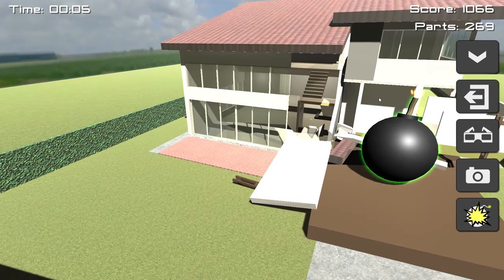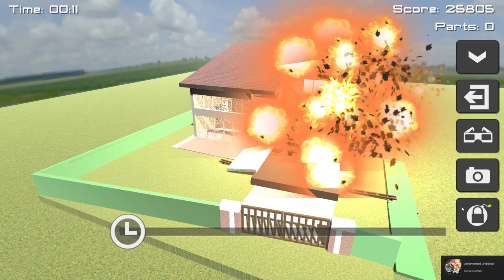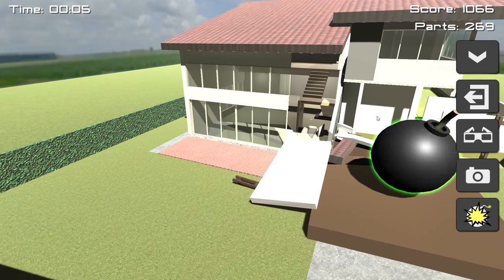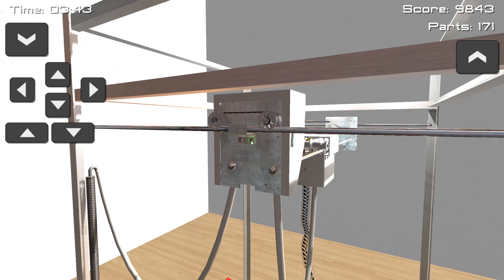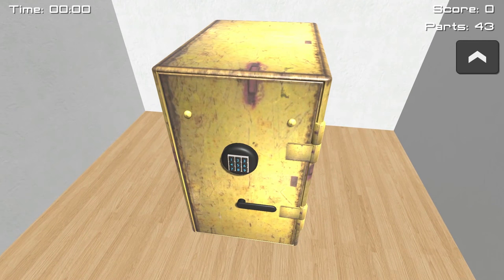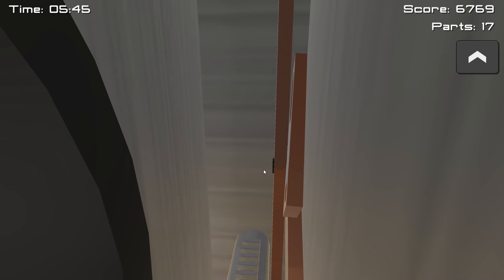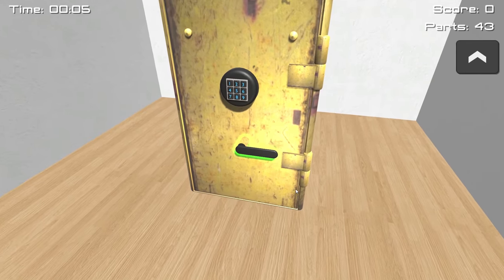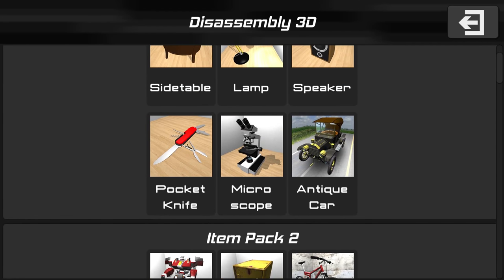EXPENSIVE HOUSE DEMOLITION! HUGE HOUSE EXPLODES + Claw Machine Hacks! - Disassembly 3D Gameplay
We're back in Disassembly 3D, and the beautiful high end house has been looking at us wrong for quite some time.  That means it's time to rip it apart, piece by piece, before unceremoniously blowing it to bits.  Of course we're going to try our hand at safe cracking as well, and why not...we'll even give a go at the dreaded hacking claw machine.  It's real, the claw machine isn't fair, it likes to just...evaporate parts randomly...it's totally hacking.

ABOUT: Disassembly 3D

Love taking things apart? Seeing how things work? Destroying stuff? This game lets you do so! Plus you can blow it up at the end!

Disassembly 3D: Ultimate Stereoscopic Destruction simulates the experience of taking everyday objects apart. Remove screws, bolts, nuts and every single part with your bare hands. All with realistic disassembly physics!

Features:
* 48 objects ranging from furniture, appliances, electronics, to the super jumbo A380! Modelled in extreme detail, right down to the final screw!
* Realistic physics - touch and drag parts to disassemble, move or drop them!
* Interactive objects - Drive cars and ships, fly planes and helicopters, operate a coffee machine, spin a fidget spinner, and much more!
* Realistic destruction - bomb mode becomes unlocked once you successfully disassemble an object. Place the bomb then blow things up in slow motion time!
* Stereoscopic 3D mode - glasses free! wiggle, parallel eye, cross eye and SBS modes! Compatible with most 3D viewers and 3D TVs!
* High replay value - explore alternate ways to disassemble an object, or just blow it up for the fun of it!
* Supports all screen resolutions and all orientations! 4K with ultra-high resolution textures!

List of objects:
* Sidetable, Lamp, Speaker
* Pocket Knife, Microscope, Antique Car
* Robot, Safe, Bicycle
* Chair, Water Heater, House
* Hard Disk, Blender, Coffee Machine
* Sink, Lego Van, Hellfire Missile
* Screw Driver, Rice Cooker, Titanic
* Phone, Jig saw, Car
* Toaster, Coffee Grinder, Airplane
* Flashlight, Elevator, Train
* Tablet, DVD Player, Skyscraper
* Toilet, Telescope, Tank
* Hair Dryer, Computer, Space Station
* Drone, Hoverboard, Helicopter
* Controller, TV, Submarine
* Fidget Spinner, Claw Machine, F1 Car